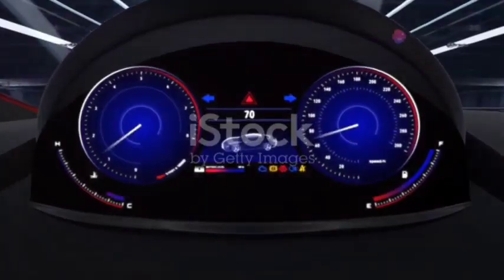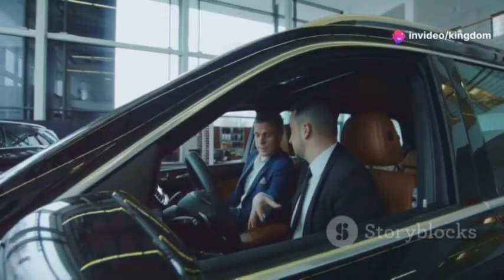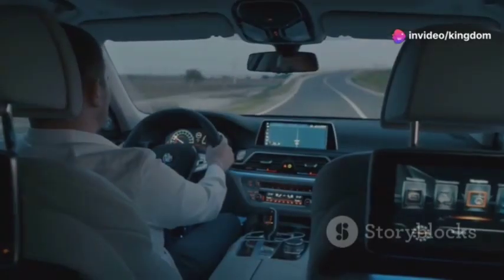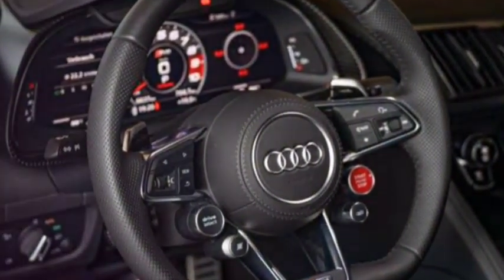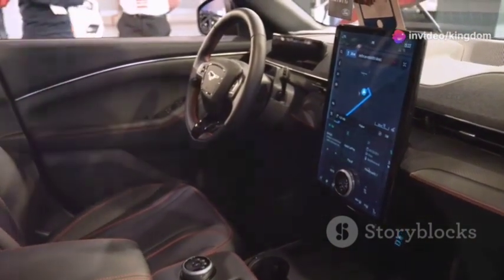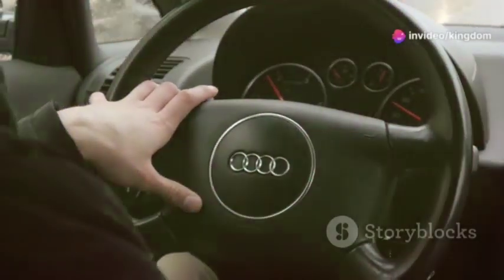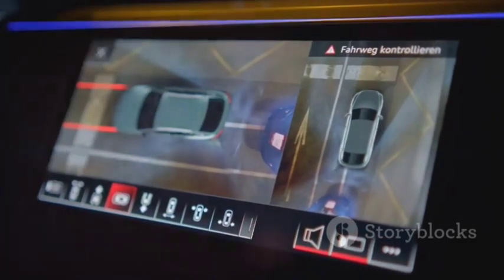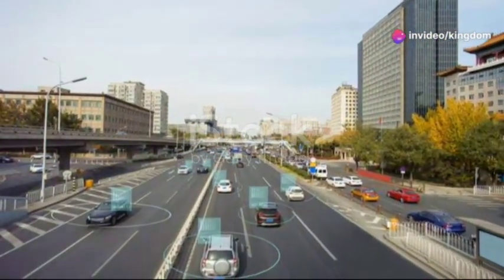Audi The Pinnacle of Luxury and Innovat part 4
Our topic about Audi The Pinnacle of Luxury and Innovat part 4
Get ready to dive into the world of luxury with an exclusive video on my channel
Discover with us the secrets and details of the most luxurious cars in the world. You will enjoy seeing the latest and most beautiful luxury cars, which embody luxury and elegance. Do not miss this wonderful opportunity to explore the most luxurious and expensive cars in the world, as you will be amazed by their elegant and innovative designs.

so we will discuss Audi The Pinnacle of Luxury and Innovat part 4